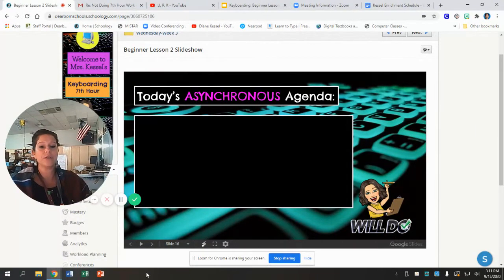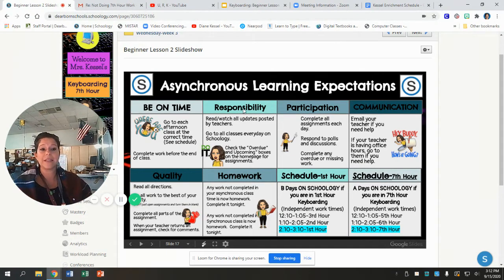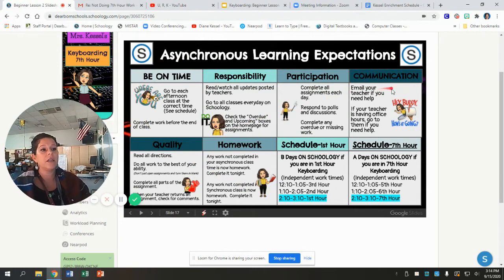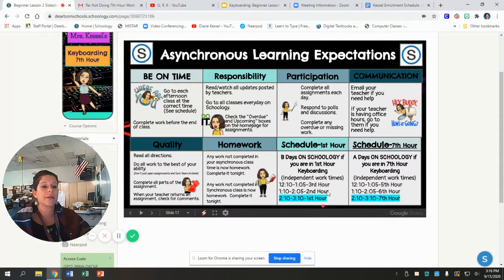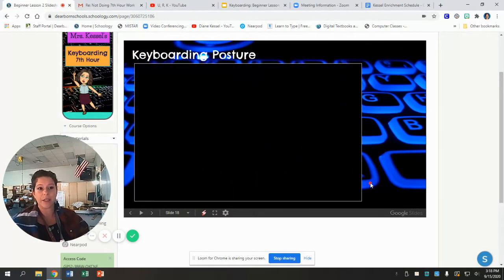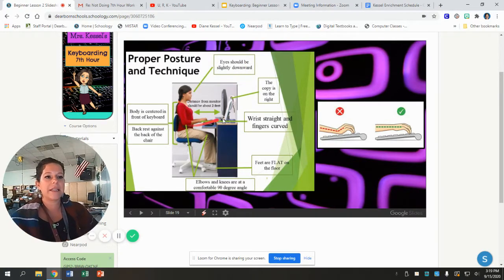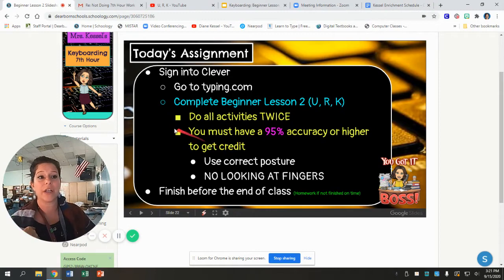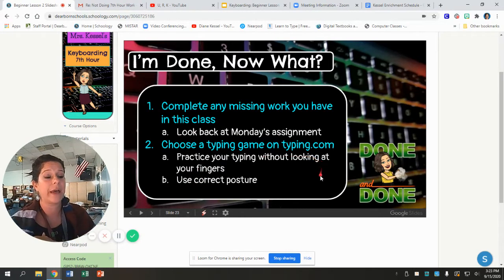Beginner Lesson 2-Asynchronous